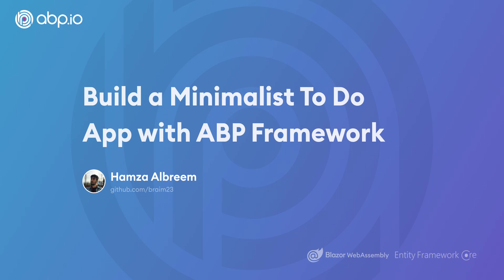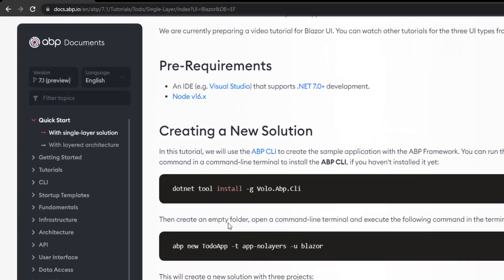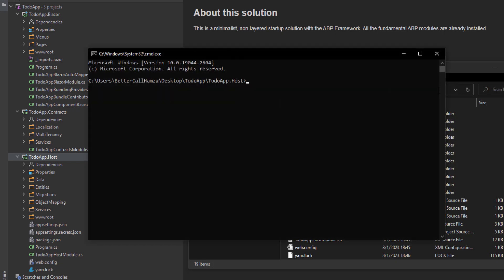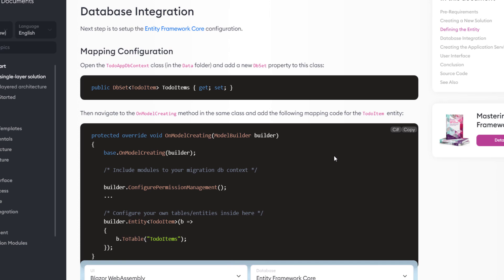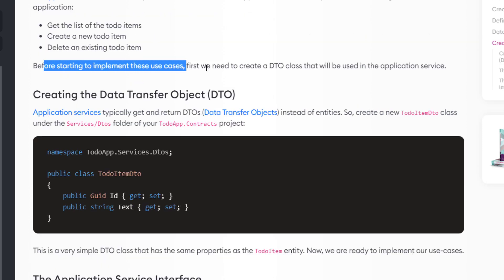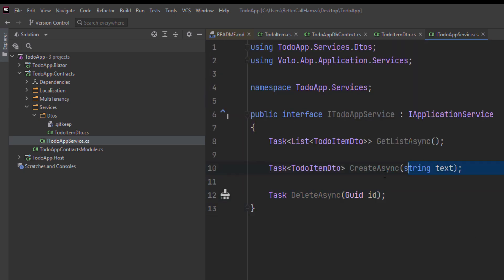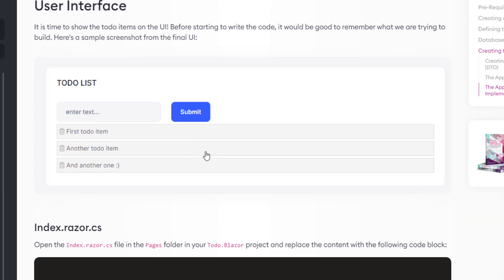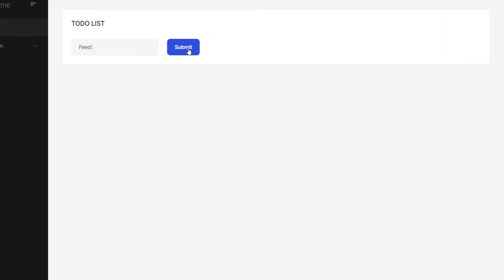Build a Simple To Do App with ABP Framework [Single Layer + Blazor WASM + EF Core]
This is a quick start tutorial to build a simple To Do application with the ABP Framework. We'll use the Single Layer Template with Blazor WASM and Entity Framework Core.